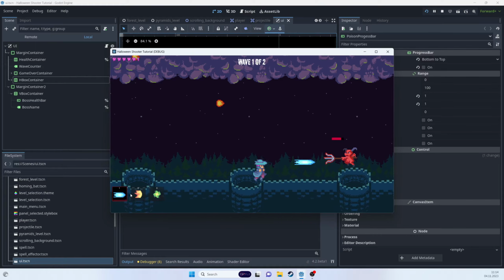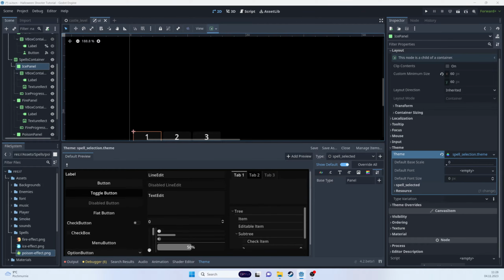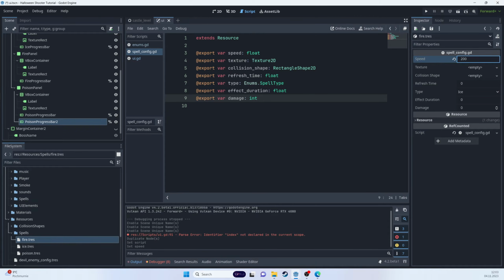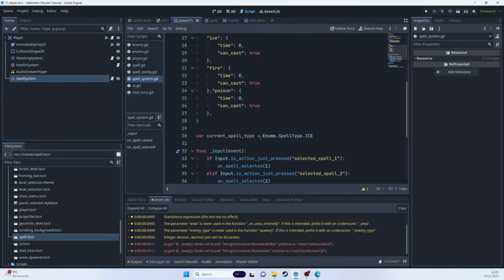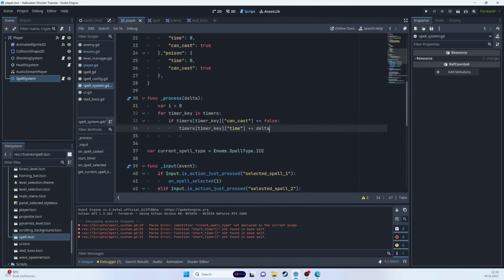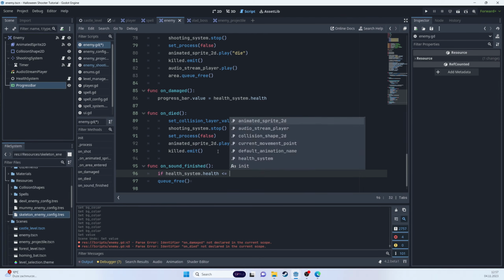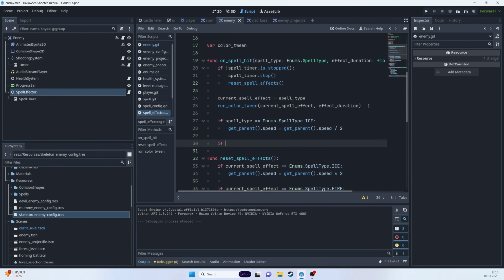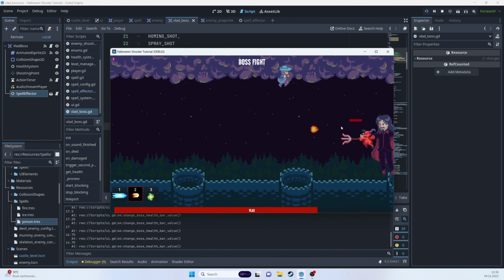How to make Halloween Bullet Hell 2d Shooter with different Spells in Godot 4 (Complete Tutorial)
As requested I extended our Halloween bullet hell shooter by adding the different spells that have different effects when hiting enemies 👾🎃💀

Table of contents:
00:00:00 - Intro
00:01:38 - UI Elements preparation
00:19:01 - UI Programming
00:25:15 - Spells config
00:30:10 - Spell system
00:49:18 - Spell casting
01:00:54 - Enemy setup
01:11:50 - Spell effects